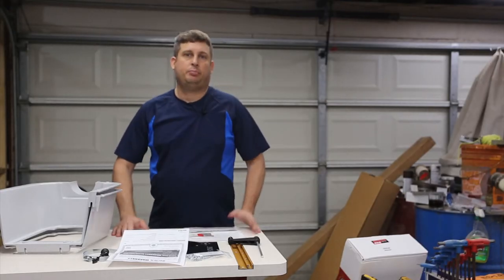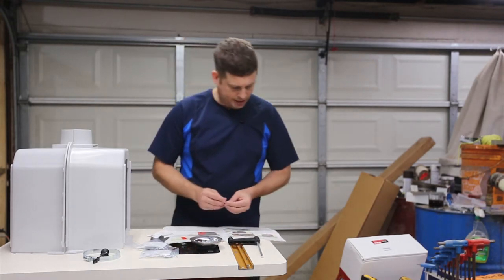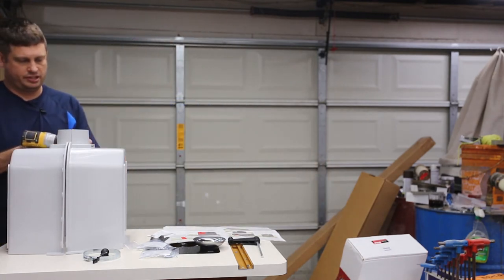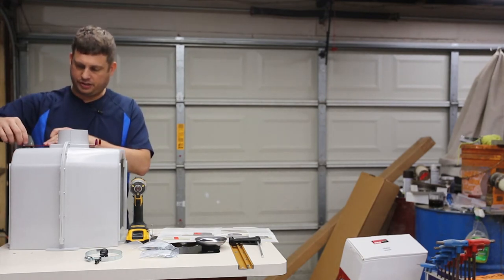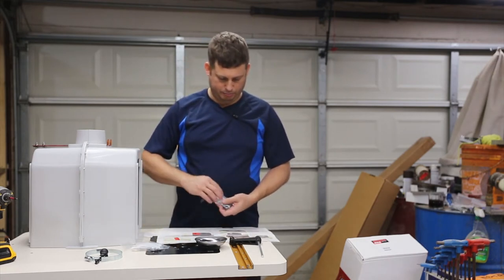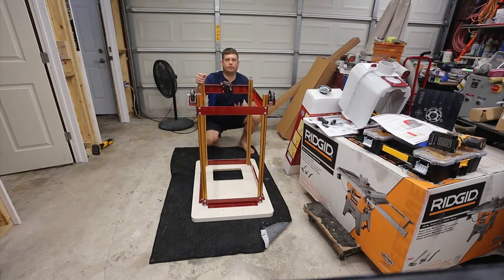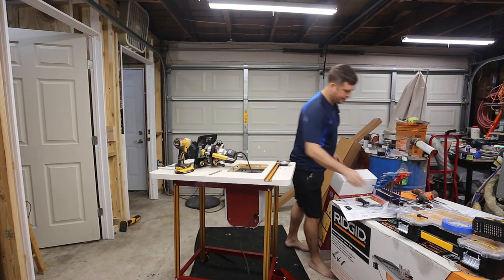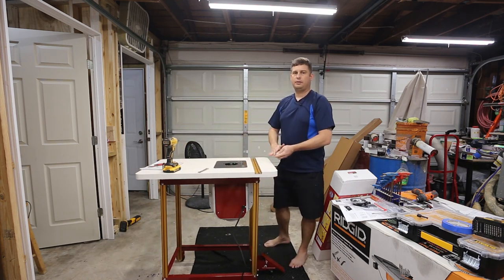Installing an Incra Clean Sweep on an Incra Router Table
In this video I share my experience of installing an Incra Clean Sweep onto a new Incra Router Table I am building.  It seems like a great addition to the router table, but there are a couple of things I found that were a poor design and show that whoever designed it did not think through the installation or ever put one together.